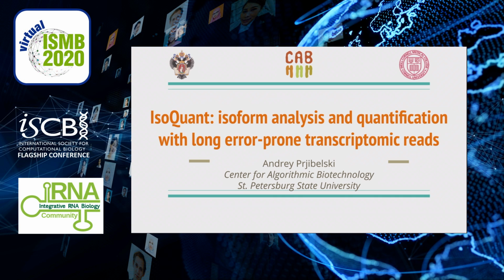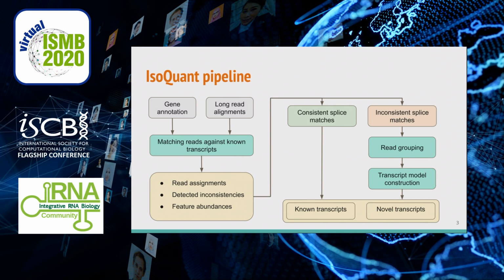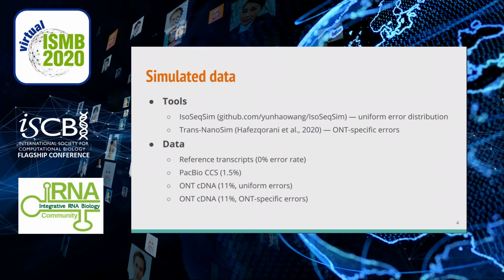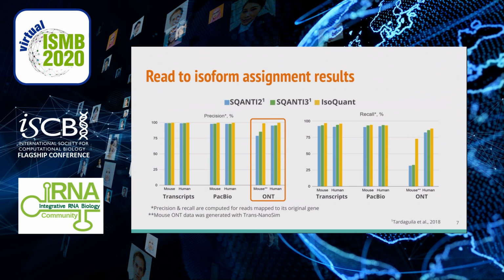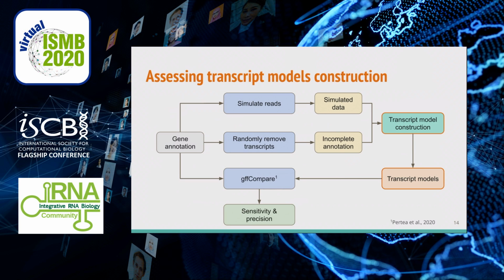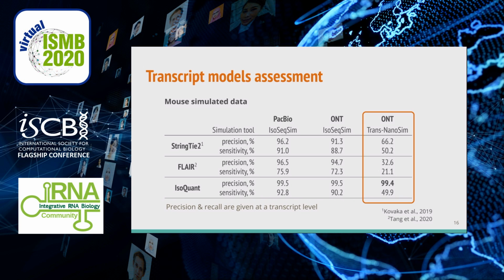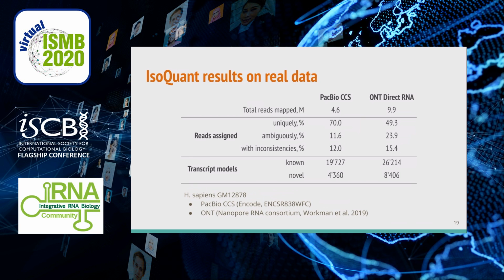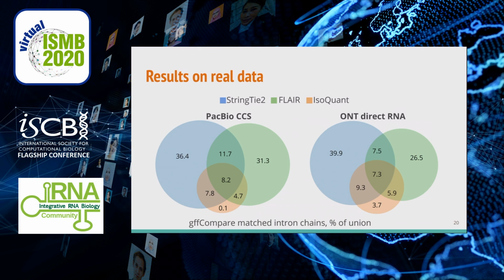IsoQuant: isoform analysis and quantification... - Andrey D. Prjibelski - iRNA - ISMB 2020 Posters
IsoQuant: isoform analysis and quantification with long error-prone transcriptomic reads - Andrey D. Prjibelski - iRNA - ISMB 2020 Posters